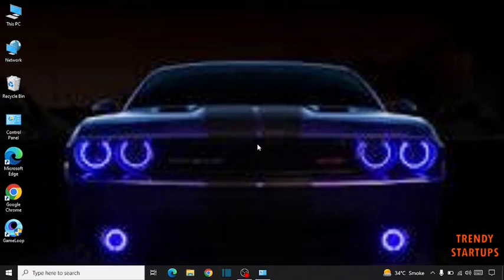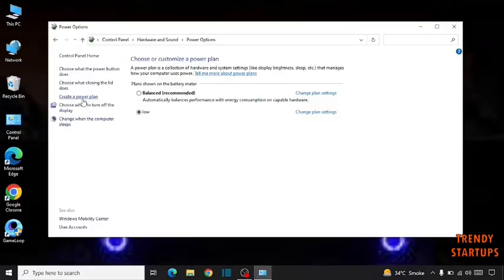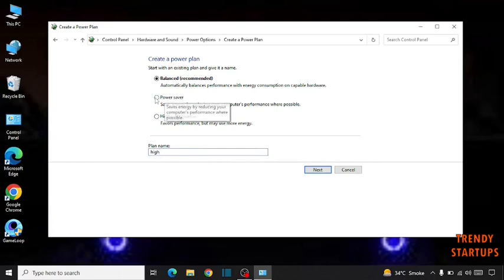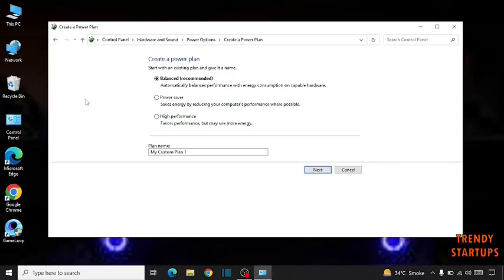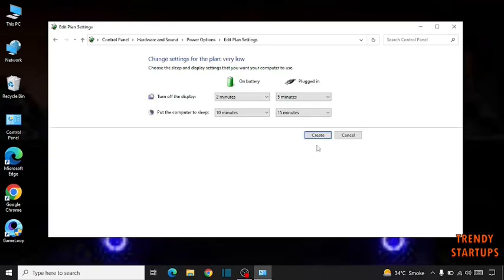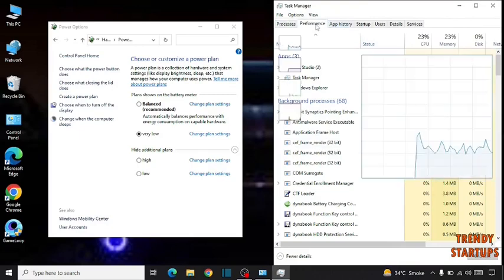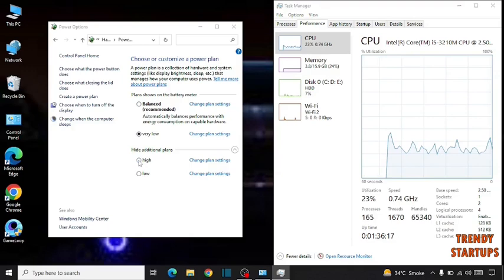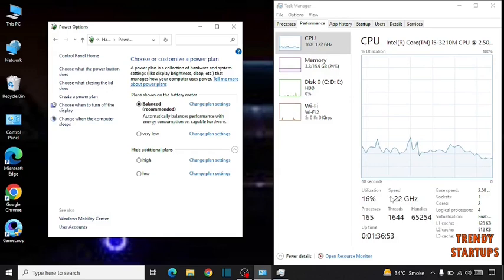How to Fix Laptop Overheating problem - SOLVED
Solved - How to Fix Laptop Overheating problem or laptop is heating too much.

Hi Guys, In this video I will show you How to Fix Laptop Overheating problem.

I hope, This video will help you. So keep watching this video to FIX laptop is heating too much and if you want more of these little tips and tricks, then please do subscribe to our channel and give a thumbs up.